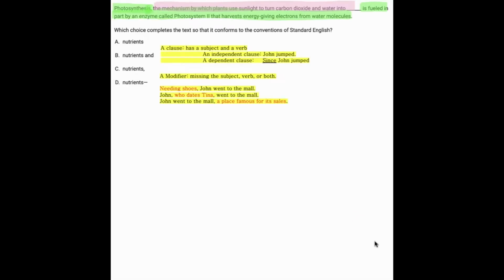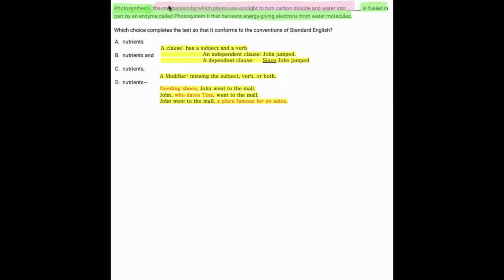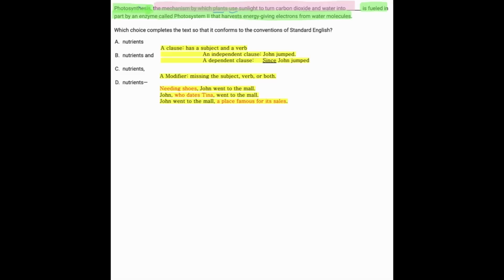Photosynthesis, the mechanism by which plants use sunlight to turn carbon dioxide and water into...